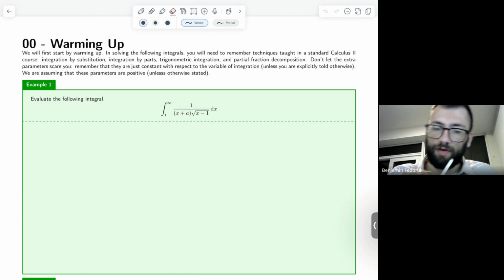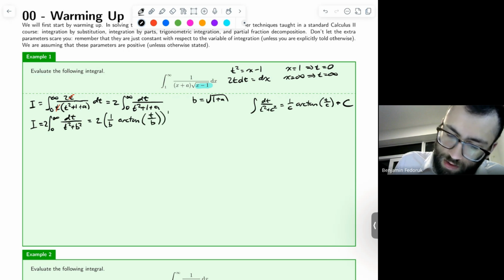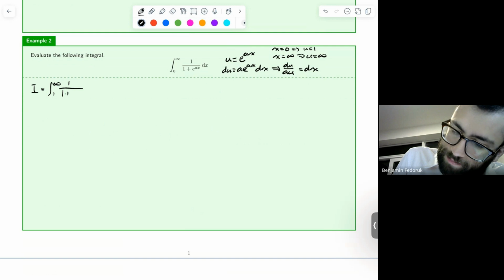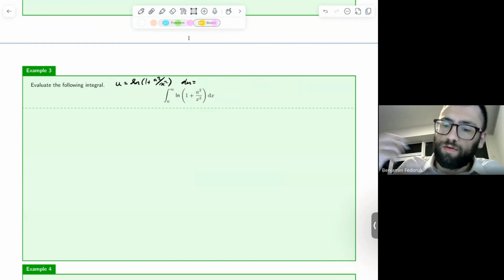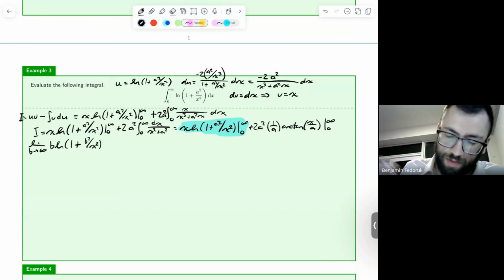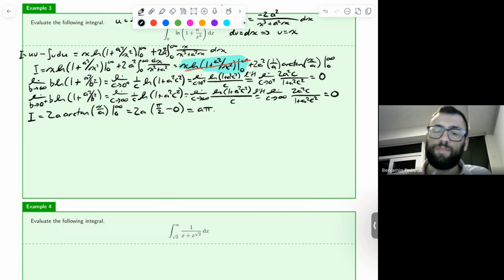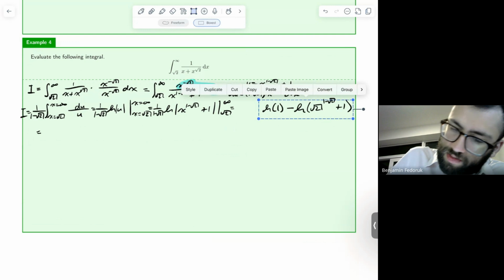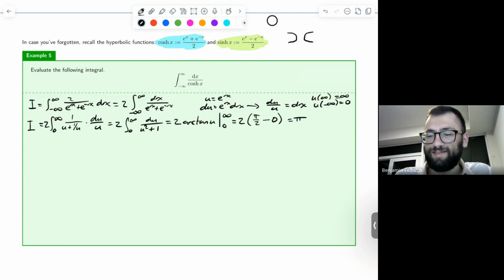Advanced Integration Techniques Lecturette 00 - Warming Up